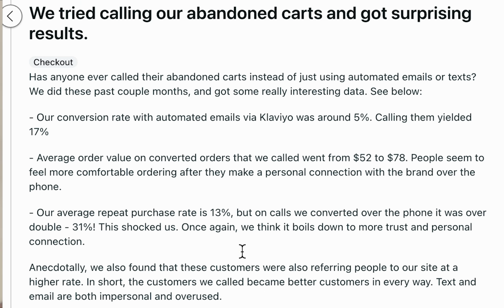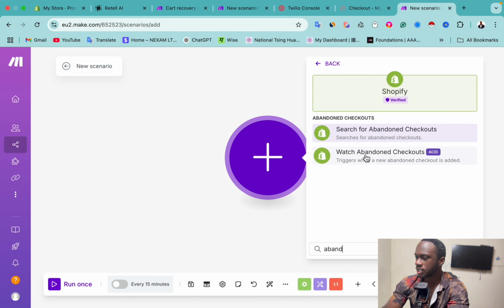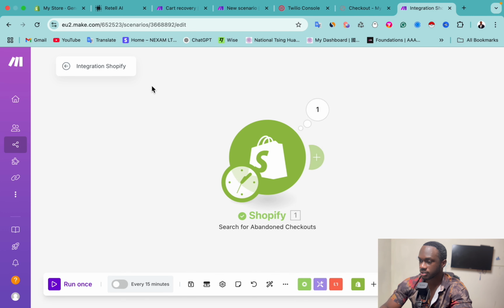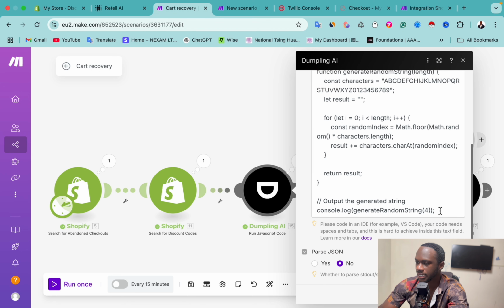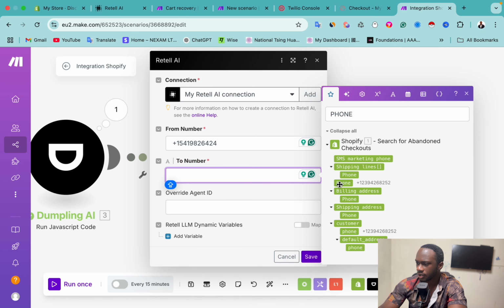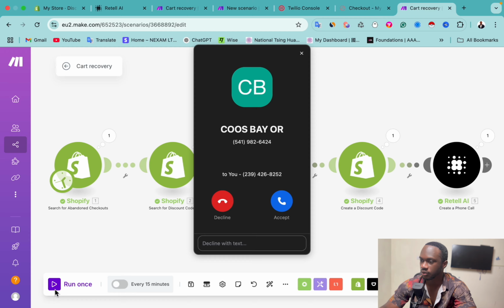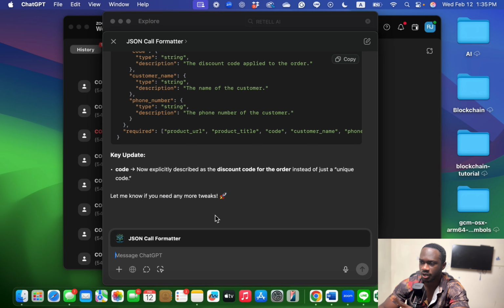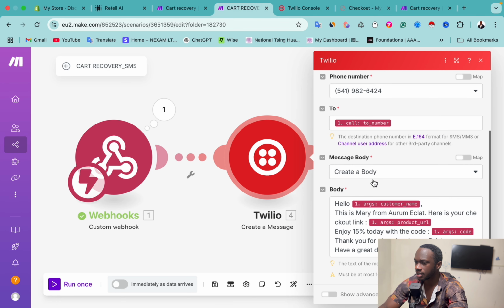Steal This $5k Shopify AI Voice Agent: No more Abandoned Checkout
In this video, I'll explain how you can build AI voice checkout recovery agents for an e-commerce Store, All with no coding experience required.